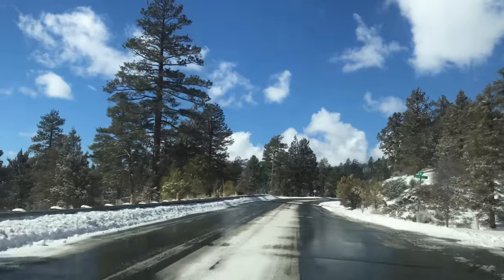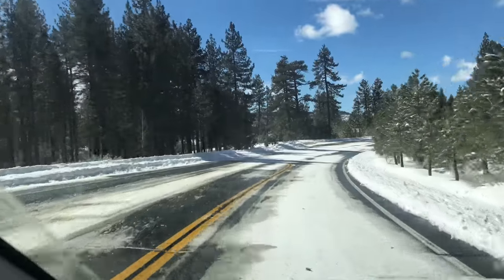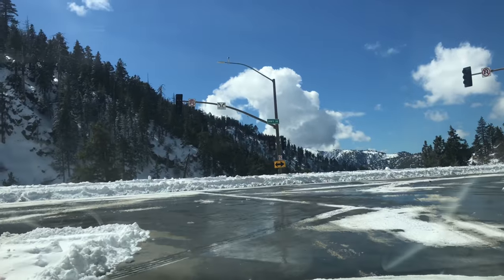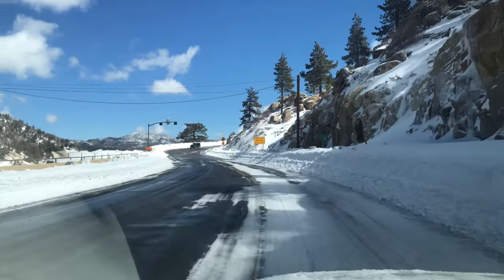The SNOW aftermath for Big Bear Lake, CA. It is February 18, 2019 and gorgeous.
Please help me continue making these videos. I truly love doing this. If anyone would like to donate or contribute to my cause, then please send check or money to the address below. I'll keep records and prove all the money goes towards the car and gas. I really need the help guys. Much love and respect.